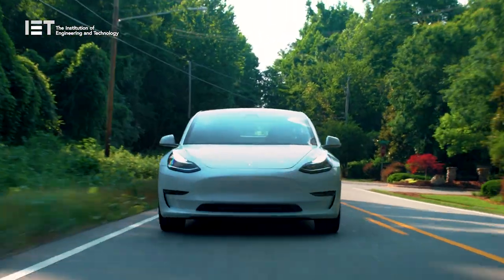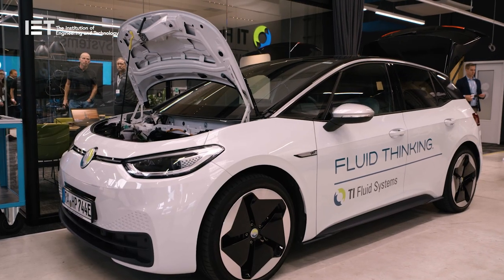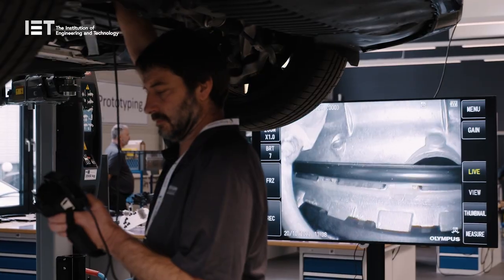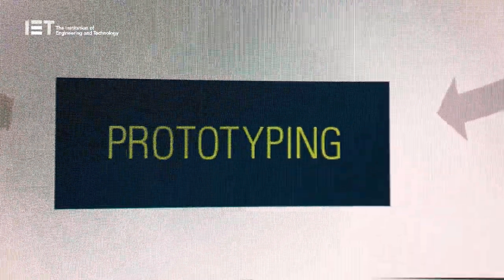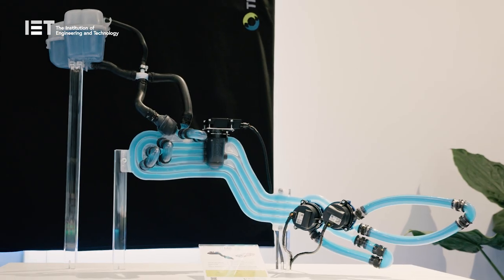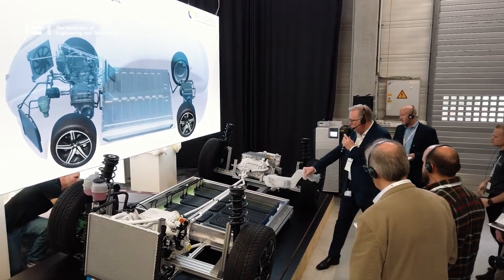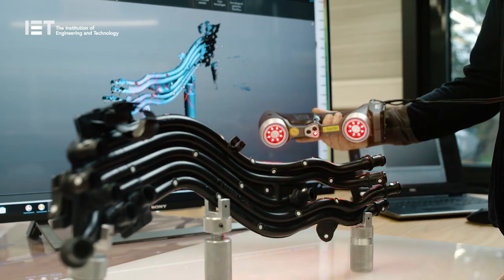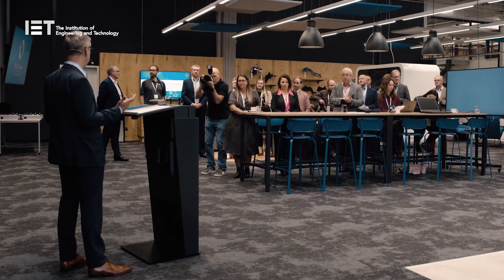Revolutionising Electric Vehicles: Inside TI Fluid Systems' Cutting-Edge Innovation Center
In this video, we will take a tour of the TI Fluid Systems E-Mobility Innovation Center (e-MIC) in Rastatt, Germany. Discover how this facility is helping to shape the future of electric vehicles with its collaborative environment and cutting-edge 3D simulation technology.

The TI Fluid Systems E-Mobility Innovation Center (e-MIC) in Rastatt, Germany is part of TI Fluid Systems' "Take The Turn" strategy, which aims to enhance its capacity and capabilities to deliver flexible, energy-efficient systems for electric vehicles.

The e-MIC features a collaborative environment that combines six core competencies: virtual engineering, design, processing, prototyping, product testing, and vehicle testing. This enables TI Fluid Systems' engineers to design, develop, and simulate thermal management systems and components for electric vehicles all under one roof. The goal is to streamline product development cycles and bring new products to market faster, helping customers navigate the complex transition to electric vehicles.

The centerpiece of the facility is a high-resolution LED screen for 3D simulation. Measuring 9 meters x 2.5 meters, the 9-megapixel panel enables engineers to display, analyze, and redesign 3D models of thermal systems and components within a full electric vehicle architecture, in a simulated environment.

Overall, the TI Fluid Systems E-Mobility Innovation Center is an impressive facility that has the potential to play a significant role in shaping the future of electric vehicles.